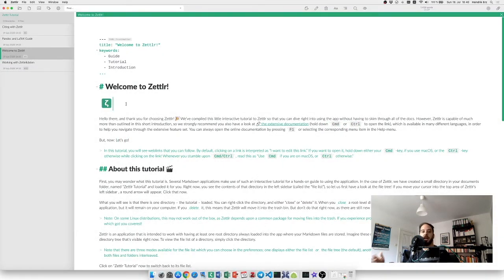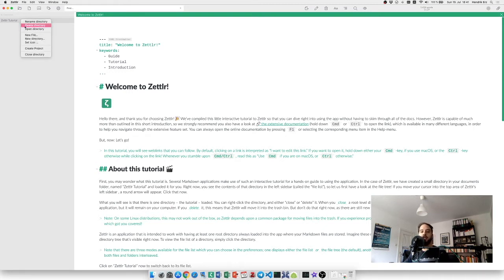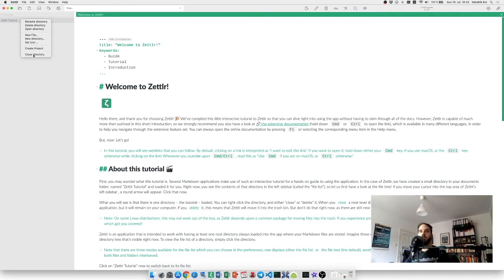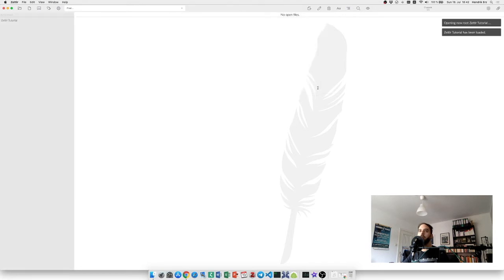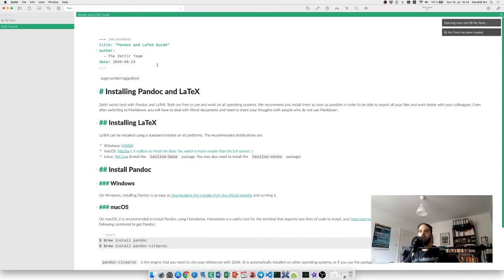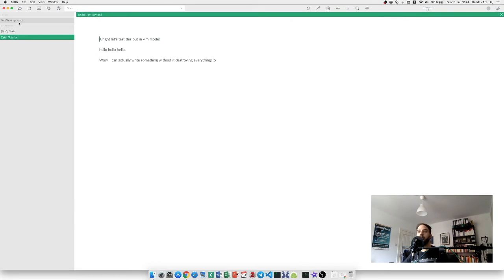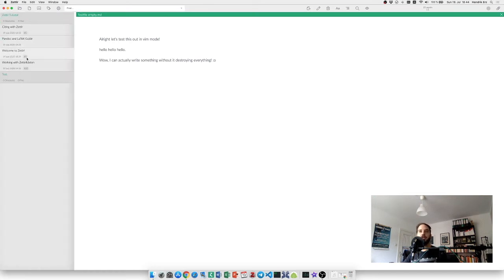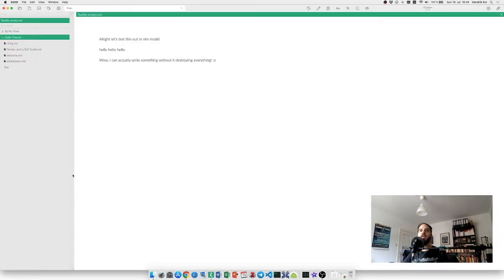[[Zettlr HowTo]] #002: The file list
The [[Zettlr HowTo]] video series aims at introducing many of the features of the application to you. The series is meant as a starting point for learning about the features and sums up the gist of each of the presented feature in a succinct way. That being said, make sure to read the documentation in order to fully grasp each feature and learn more in depth about it. Also, please make sure to join the community in order to receive and give help!

The second video will show you how to work with the file list, Zettlr’s built-in file browser. You’ll learn how to handle root directories and root files and make your experience as immersive as possible!

### Community

### Credits